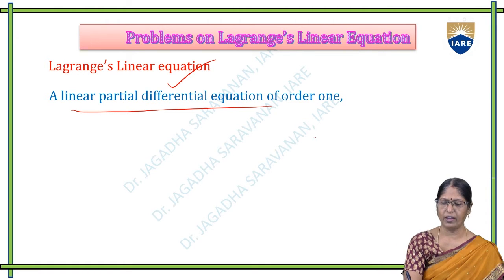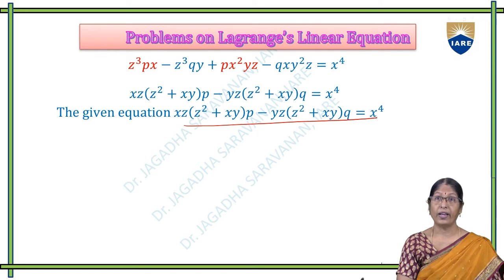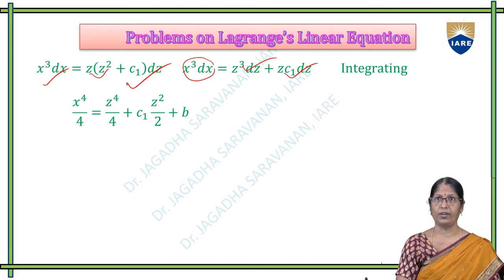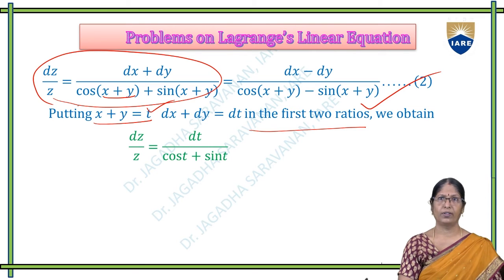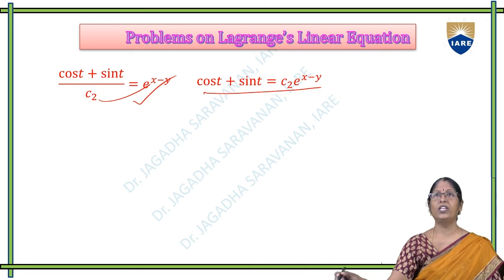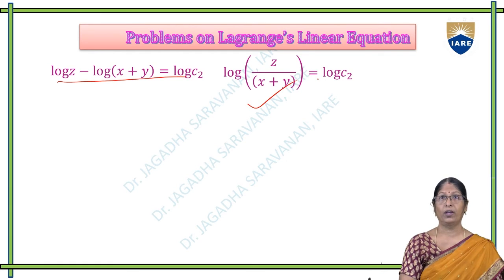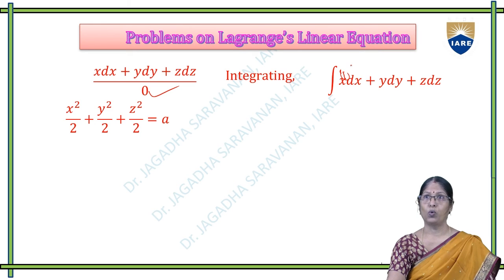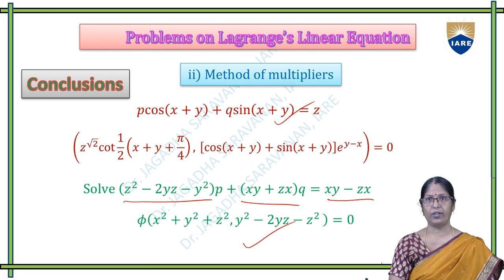Problems on Lagrange's Linear Equation by Dr. S Jagadha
Problems on Lagrange's Linear Equation by Dr. S Jagadha | Department of Mathematics | IARE
A linear partial differential equation of order one, involving a dependent variable z and two independent variables   and   of the form   where
  are functions of   . If  the given equation satisfies Lagrange’s linear equation , the members are framed with the help of auxiliary equation. The members are integrated on easier basis, which is the required general solution of the partial differential equation

Telangana, India.